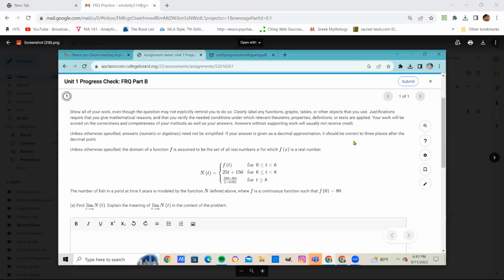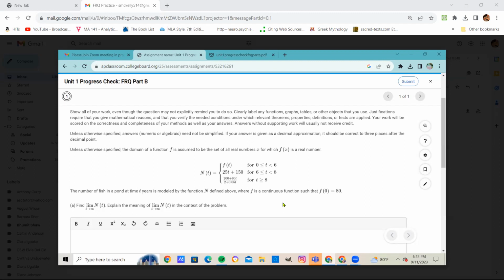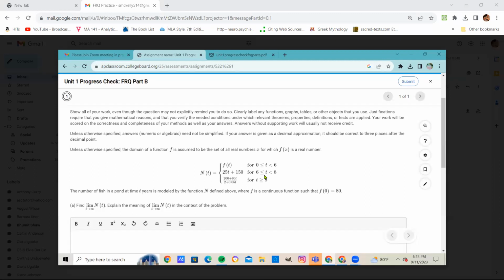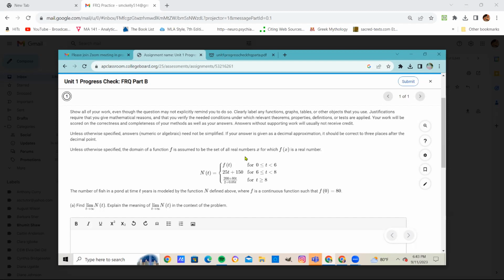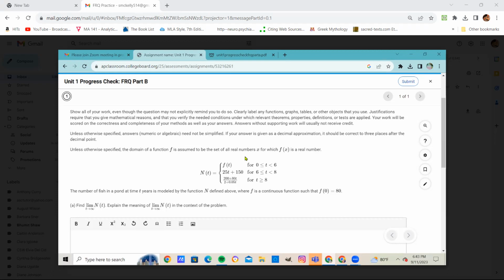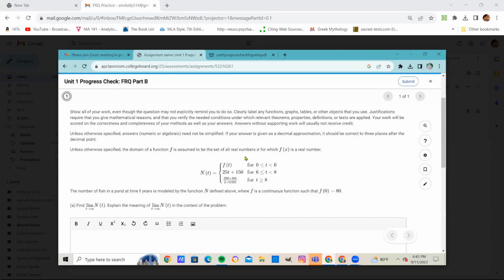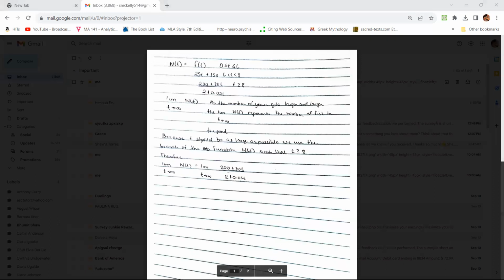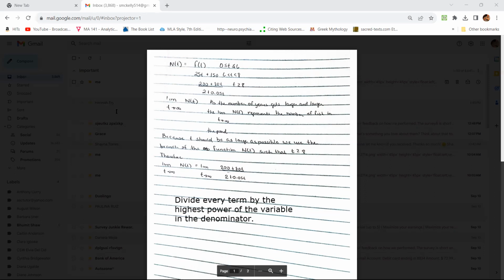Free Response Question Practice - AP Calc AB Part 1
In this video, Shauna introduces the free response question and answers the limit of a piecewise function at infinity.